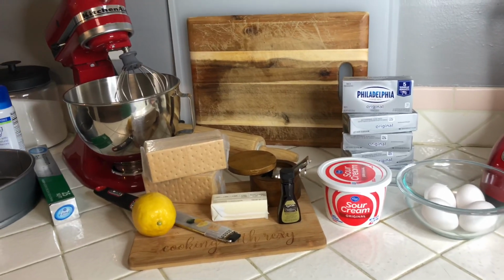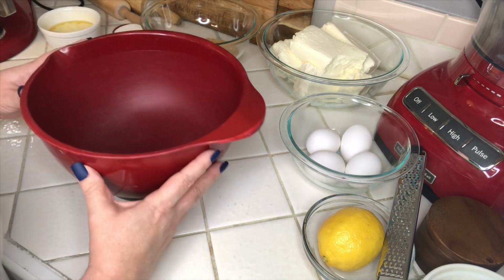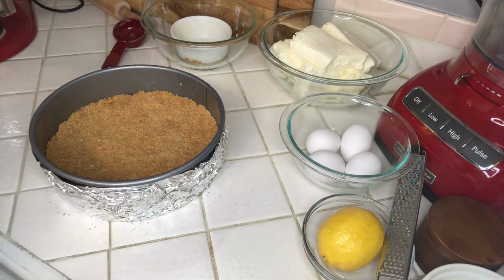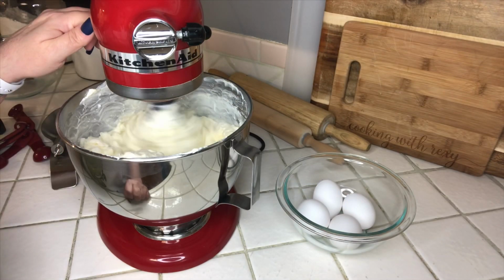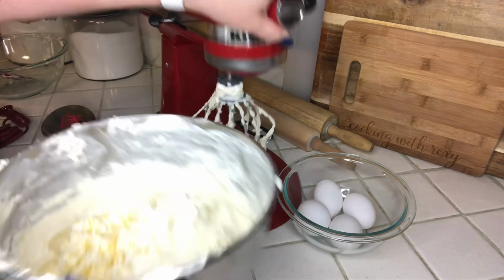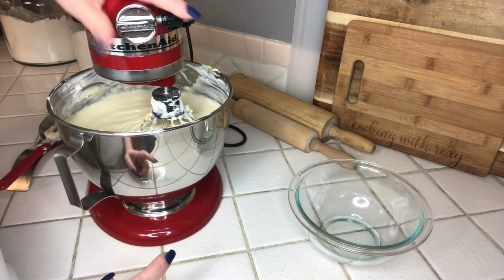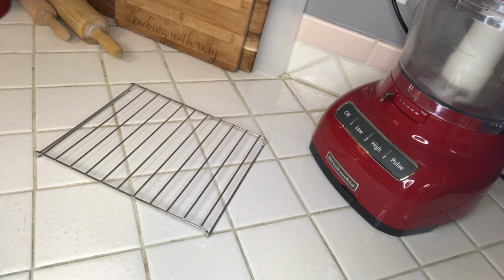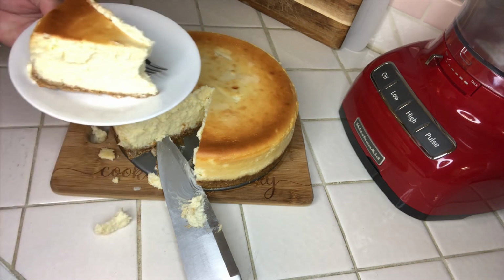NY STYLE CHEESECAKE | EASY RECIPE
Ingredients & measurements..

For the Crust:
1 1/4 cup Graham Cracker Crumbs (=10 whole crackers)
1/4 cup Sugar
6 TBSP of melted butter (I used salted)

For the Cheesecake Filling:
5 8oz packages of Cream Cheese (I used Philadelphia)
4 eggs (room temperature)
1 1/2 cups of Sugar
1/2 TSP Salt
1 TSP Vanilla
1 Zest of a lemon (cleaned)
1 cup of Sour Cream (whole, not fat free)
1/4 cup of all purpose flour

You’ll also need a 9/10 inch Spring Form Pan